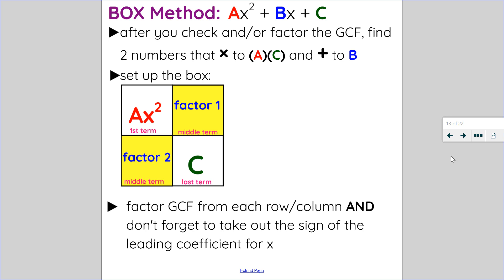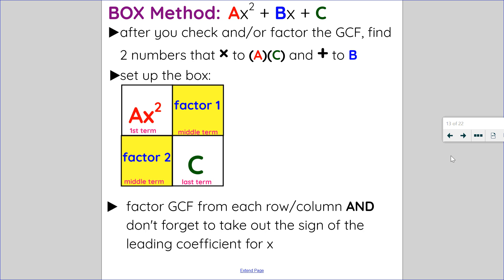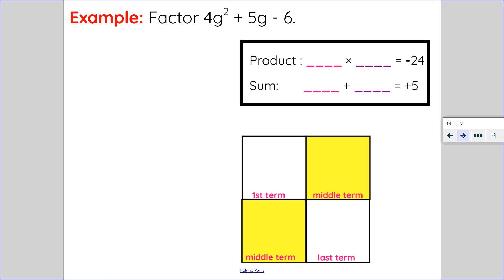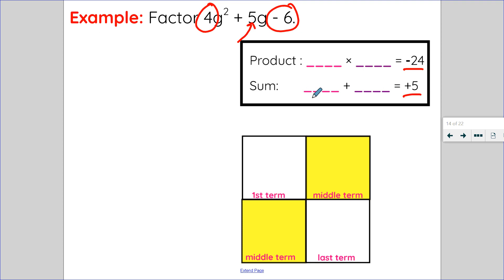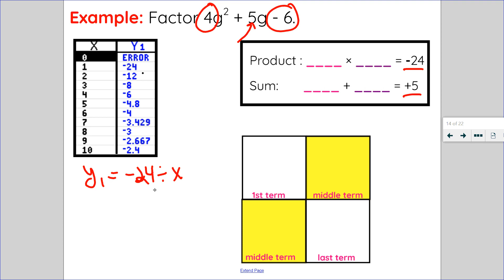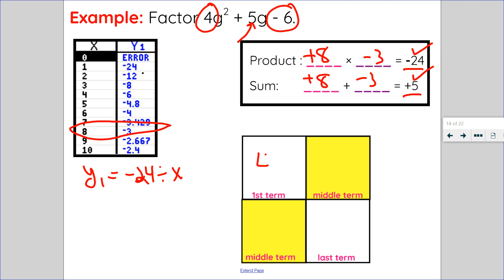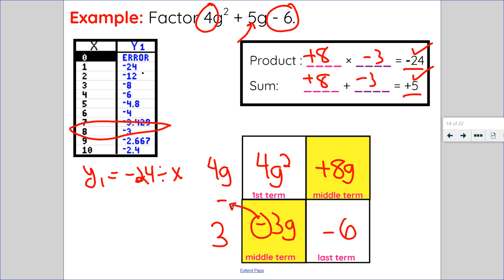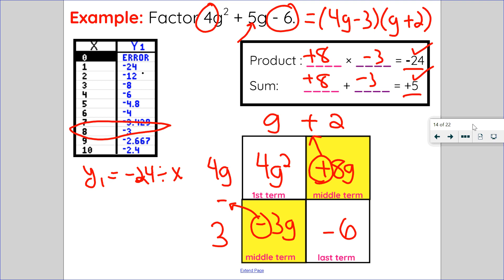Factoring by Box Method